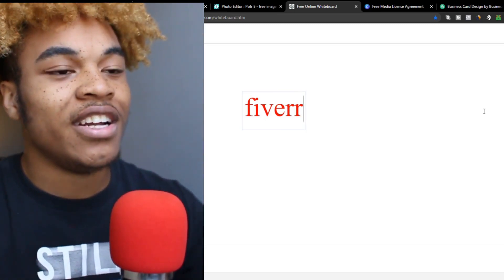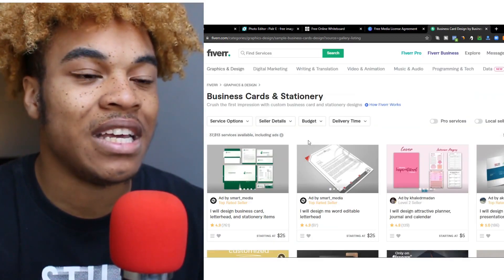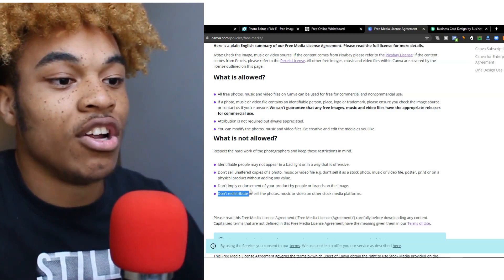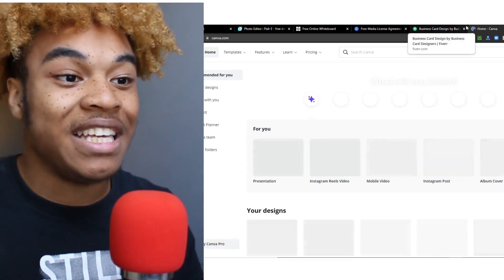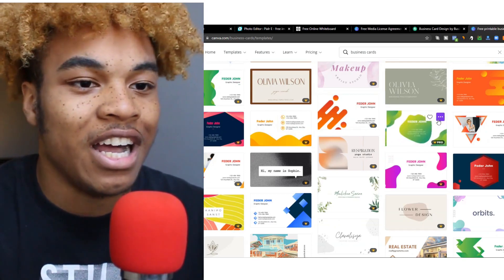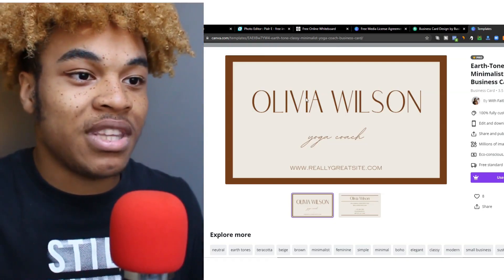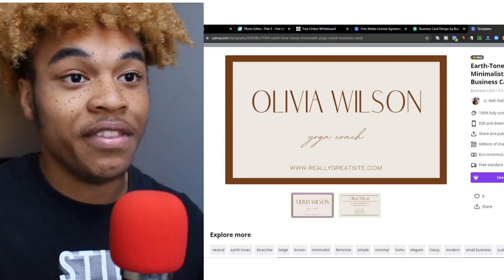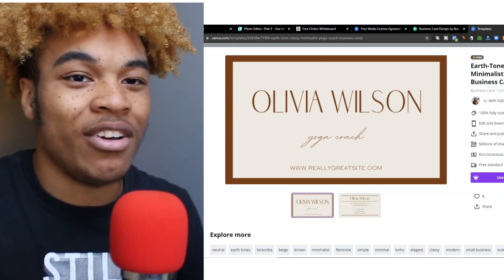Make MONEY With Canva FAST IN 2023 (Step-by-Step)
Here's How To Make Money With Canva in 2023! This is How To Make Money On Canva in 2023 For Beginners As A Canva Tutorial...

Many people keep asking me Denz How do you make money online in 2023? or Denz how do you make passive income online in 2023? Denz how do you make money on Canva in 2023? Well! Times have changed and making money online has changed. This year in 2023 there's many ways of making money online and one of those ways is something many people can't strive in and that's building passive income streams and making passive income online. In fact Canva is the platform we can go to try to make passive income on. I used Canva multiple times and I would say it's the perfect platform if you're into graphic design and stuff to go and make money online and Canva is one of those we can use to make passive income online as well. So let me show you how real quick how you can make passive income online with Canva in 2023...

What is Canva & how does Canva work?
Canva is a free graphic design platform that allows you to easily create invitations, business cards, flyers, lesson plans, Zoom backgrounds, and more using professionally designed templates. You can even upload your own photos and add them to Canva's templates using a drag and drop interface.

What can you do in Canva?
Canva makes branding images as simple as a drag and drop. Whether you choose to use your logo, social media handles, or a hashtag, what was once a time-consuming task will only take a few minutes. Canva's transparency tool also means that branding your images can look sleek and non-invasive to the viewer.

Is Canva Free?
The free plan of Canva is a good option for you if you often use it to create quick designs and don't mind the limitation that comes with it. Whereas, the pro plan is best for you if you need access to millions of premium content and time-saving features with better collaboration functionality.

Can I Make Money On Canva?
(WATCH THE VIDEO FULLY)

My name is Denzel Beauchamp.
I am known for posting videos to YouTube and personally showing people how they can make money online & improve lives financially.

SOCIAL LINKS -
Medium Stories:

MERCHANDISE!

((All Music Used In this video is Not Owned by me!))